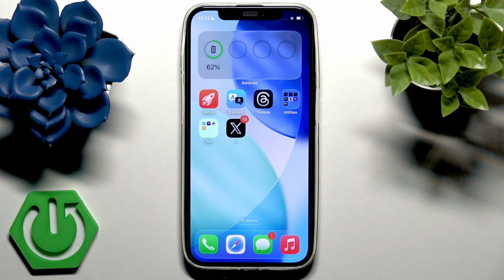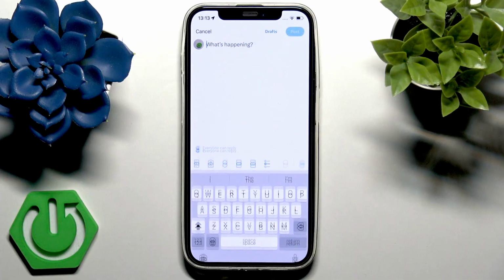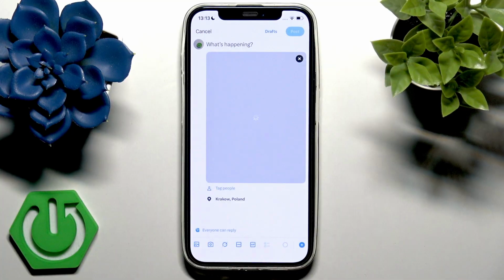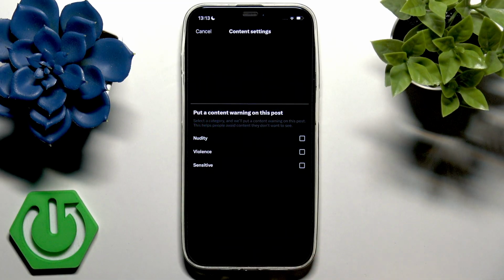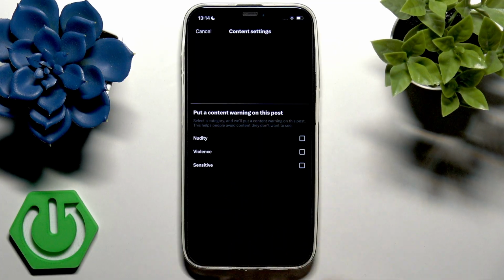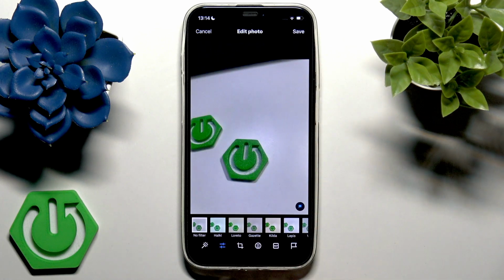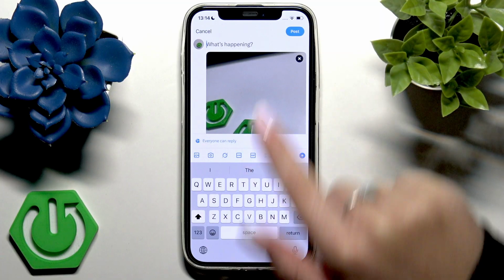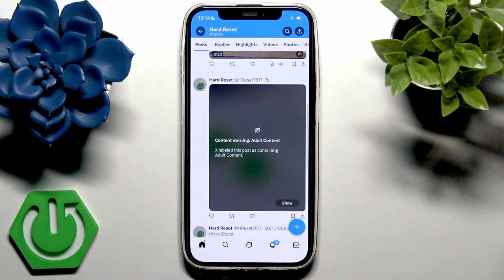How to Add Spoiler On X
Learn how to add a spoiler to your post on X (Twitter). In this short, clear video you'll see each step: start a new post, choose a photo or video from your gallery, open the media editor, tap the flag icon and mark the content as Sensitive so it appears hidden behind a spoiler warning. This works for photos and videos on the X app (Android & iPhone) and helps you share spoilers without ruining the surprise for others.

How to add a spoiler on X (Twitter)?
How to mark a photo or video as sensitive on X (Twitter)?
How to hide a spoiler in a post on X (Twitter)?

0:00 Introduction
0:06 Start a new post (tap the + button)
0:20 Select photo or video from your gallery
0:30 Open media editor and tap the flag icon
0:48 Choose "Sensitive" as the warning (best for spoilers)
1:06 Save changes, write your caption and tap Post
1:31 Check your profile to see the spoiler preview